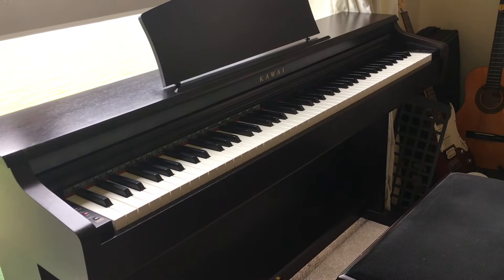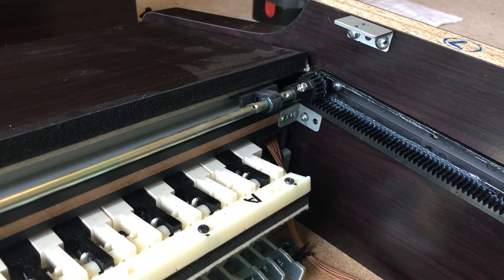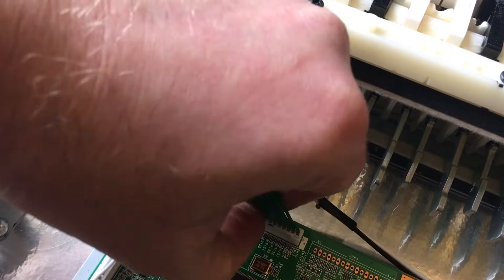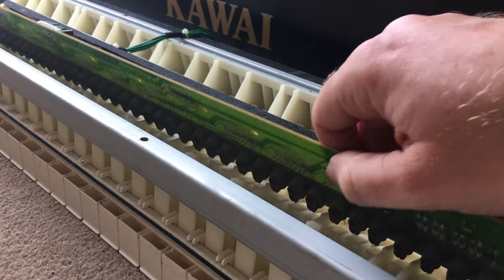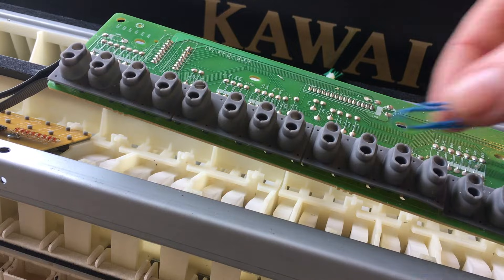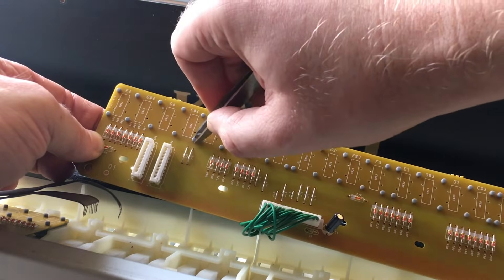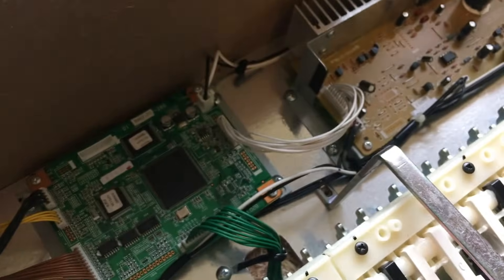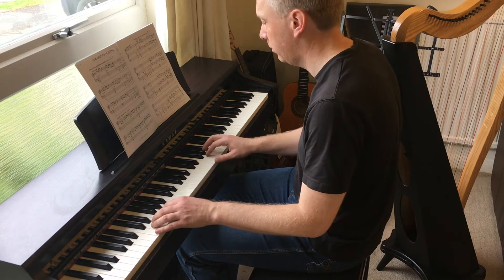Kawai Digital Piano - disassembly and repair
Over many years of use digital pianos tend to develop keys that sometimes don't play, or play at full volume. This can be simply fixed by cleaning the contacts that detect the key presses, the problem is getting access to those contacts. This video shows a Kawai CN23 digital piano being disassembled, the contact cleaned, and then the piano reassembled.